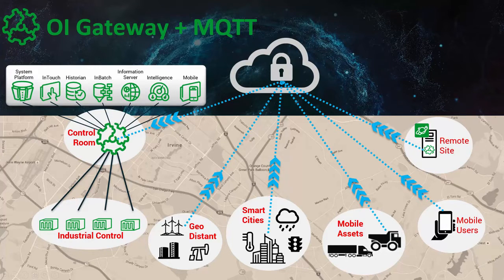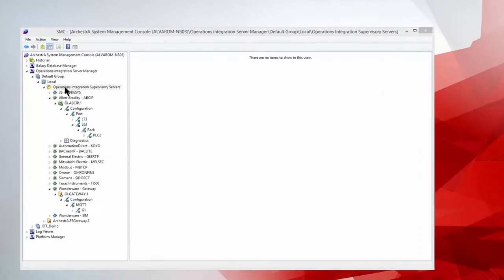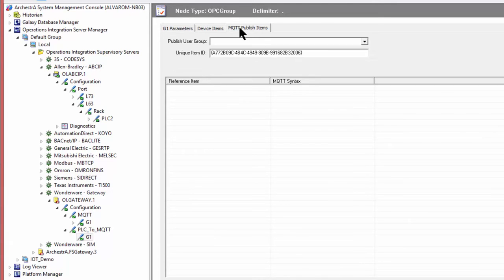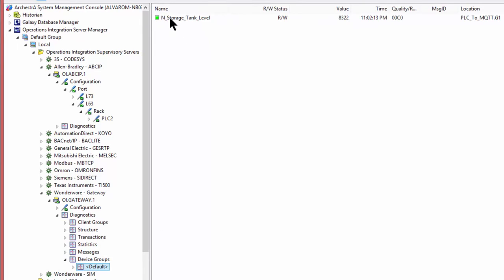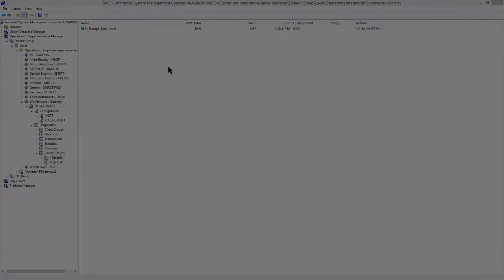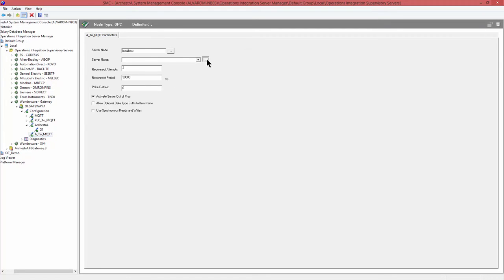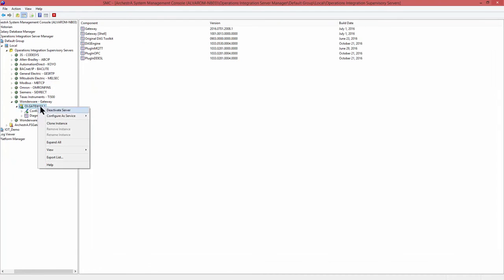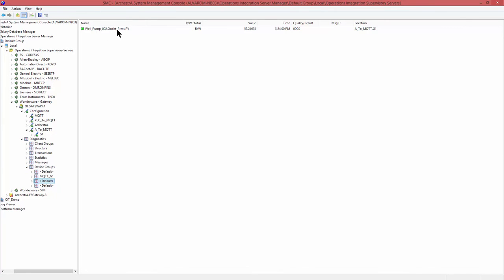Industrial Internet of Things Wonderware OI Gateway Publishes data to an MQTT Broker